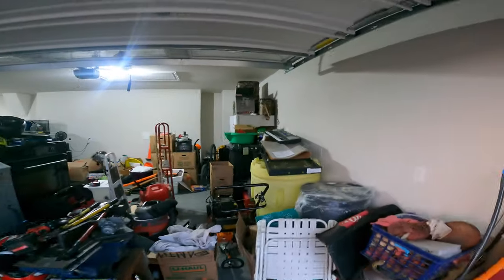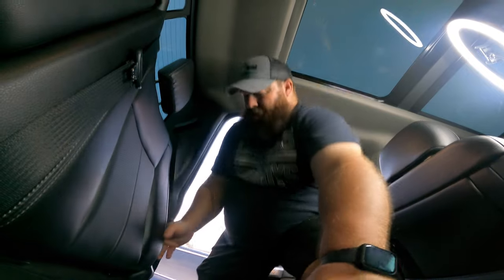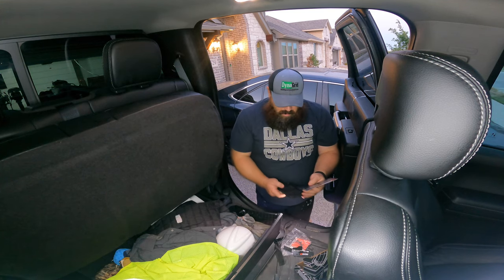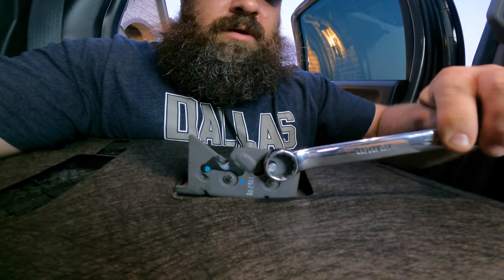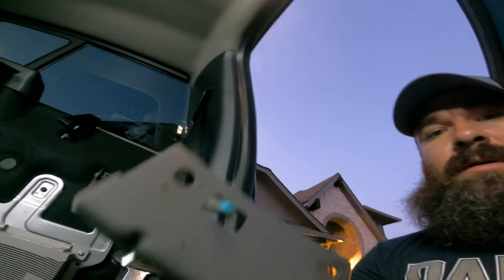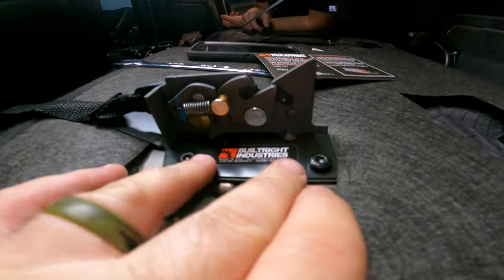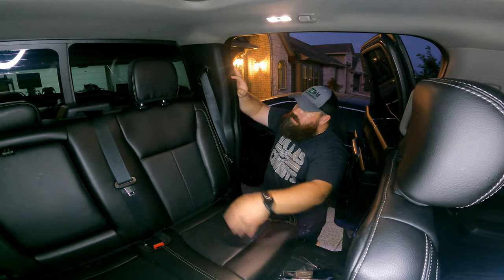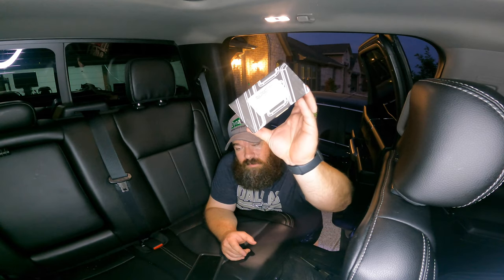Built Right Rear Seat Release, Is it worth it?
Installing the Built Right rear seat release on my 2020 Ford F250. Is it worth the price? You tell me.

BuiltRight Rear Seat Release

Camera - GoPro Hero 9 Black

Truck Goodies:
FORScan Scan Tool
B&W Hitch
Center Console Organizer